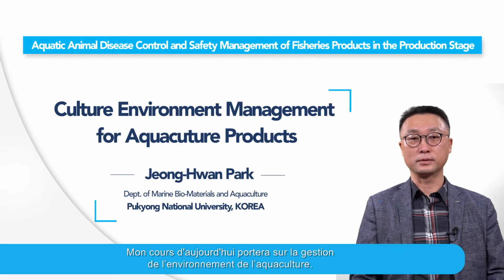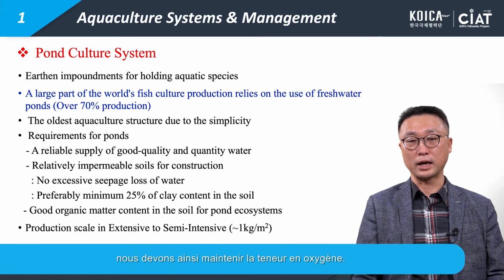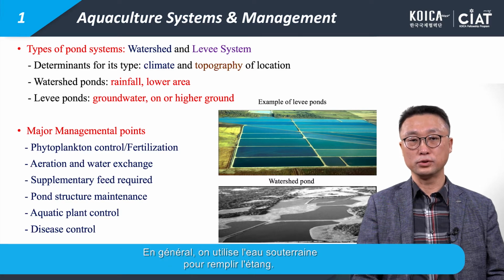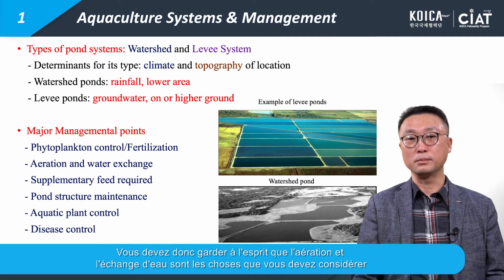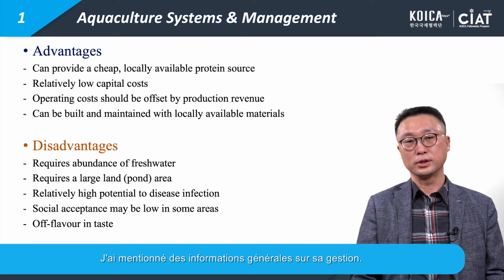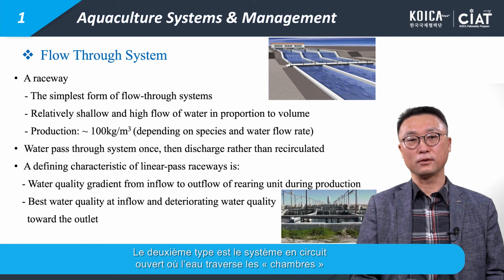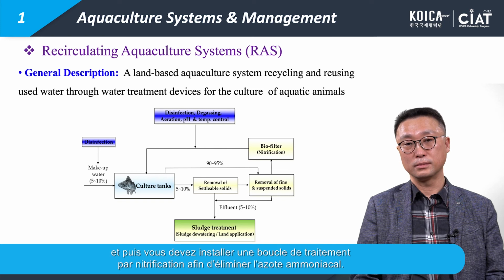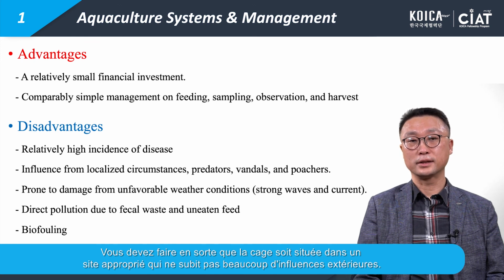5-1 Culture Environment Management for Aquaculture Products